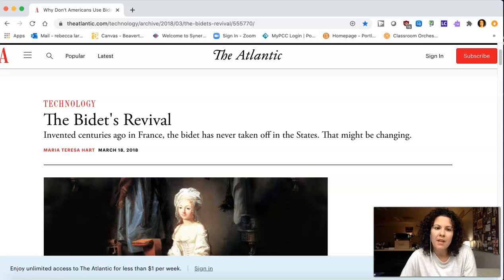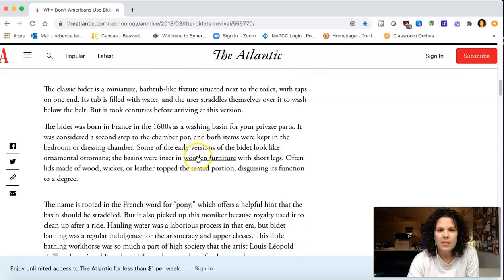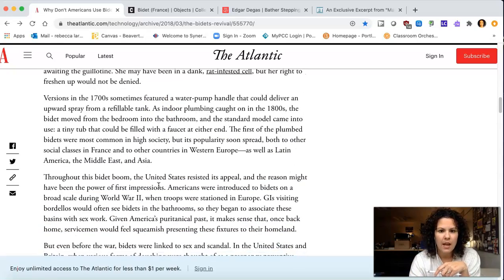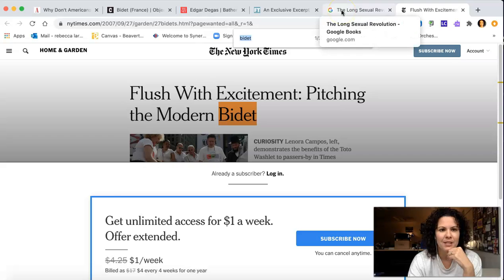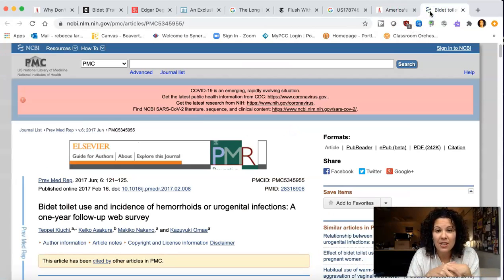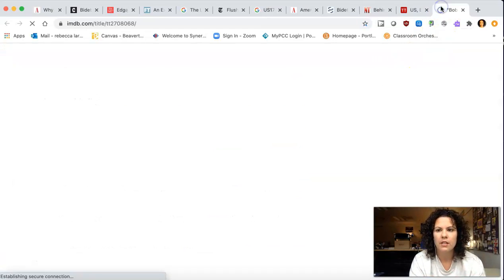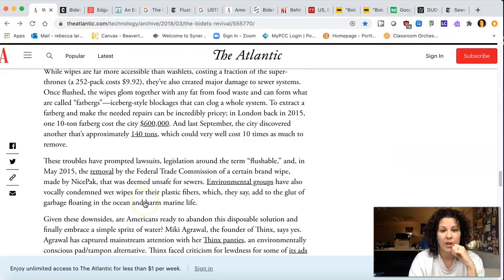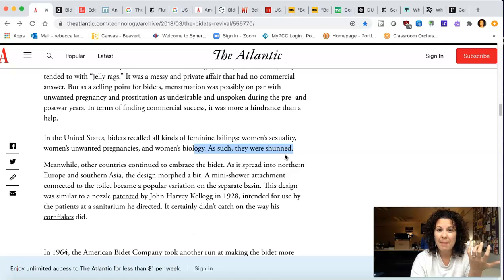Bidet Lateral Reading Hyperlinks and Research